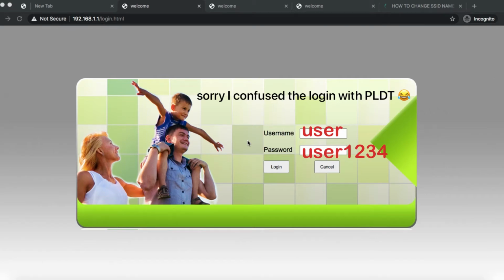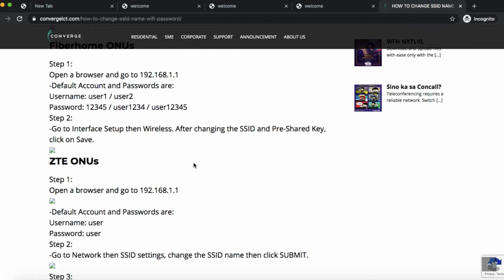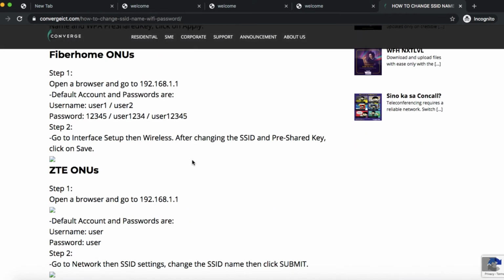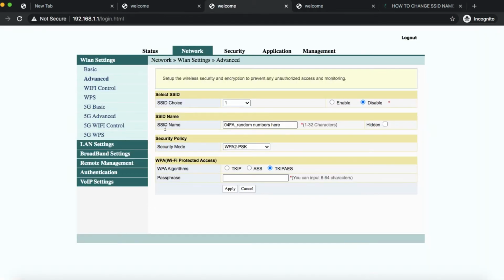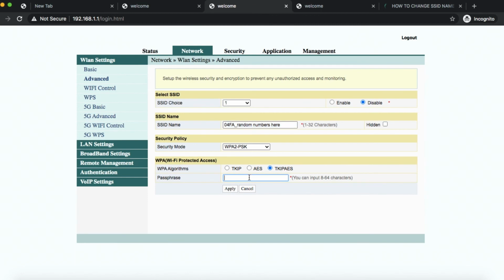How to Change Converge WiFi Name and Password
This video is for everyone using Converge ICT Fiber Internet. Here's how you can change your router's WiFi name and password.

Important:
The default WiFi username and password for Converge is located at the back of the router, along with your router's IP address, username and password.

How to Block Wifi Users on Converge and Set Time Limit on Internet Usage